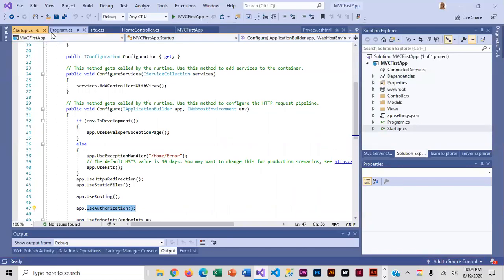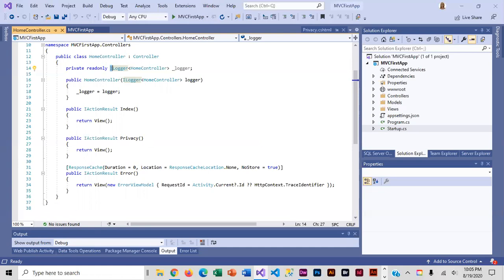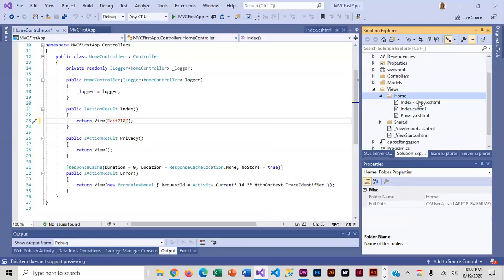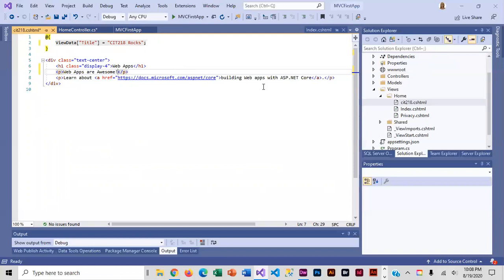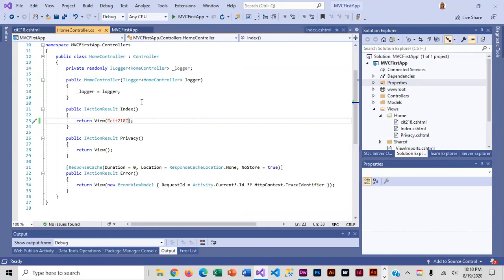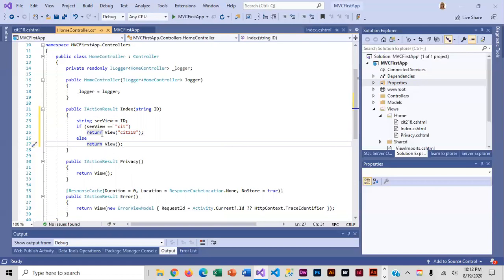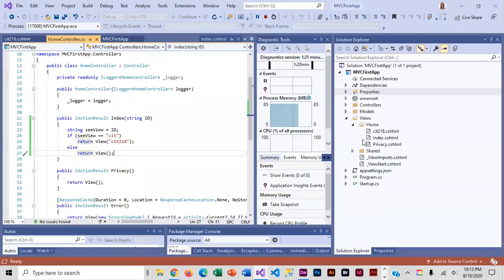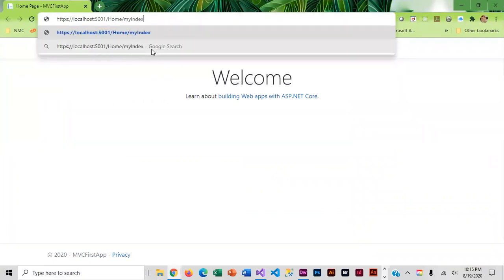Hands On customizing controller and views